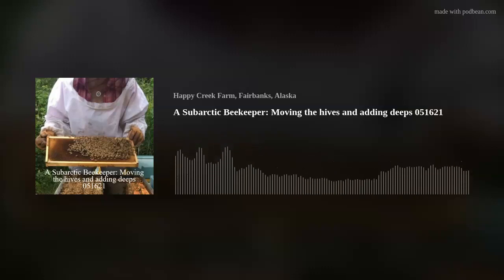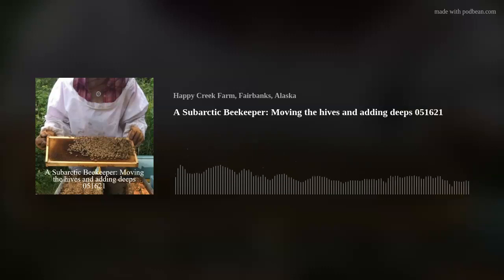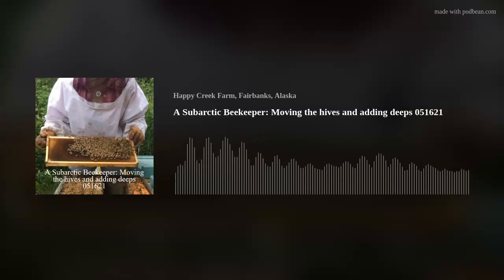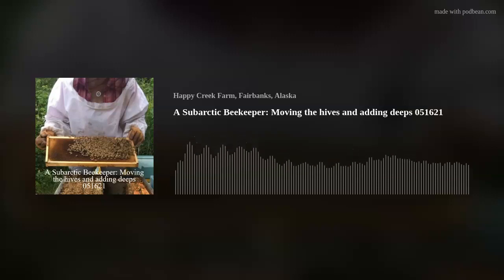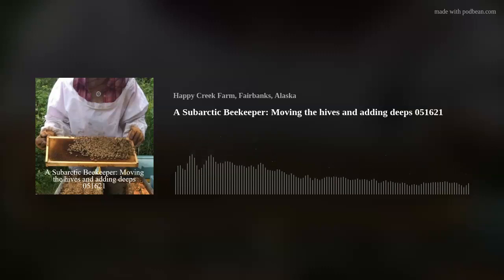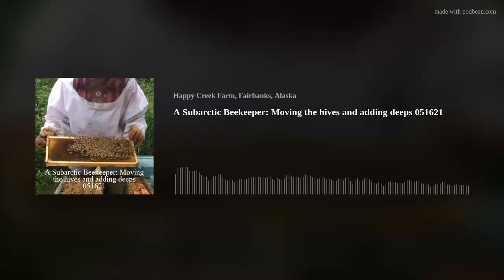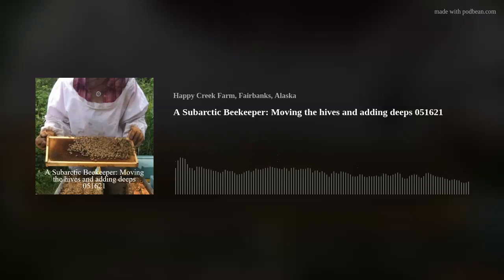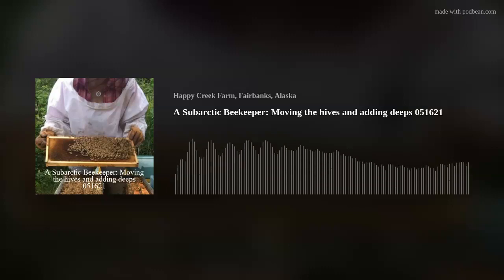A Subarctic Beekeeper: Moving the hives and adding deeps 051621